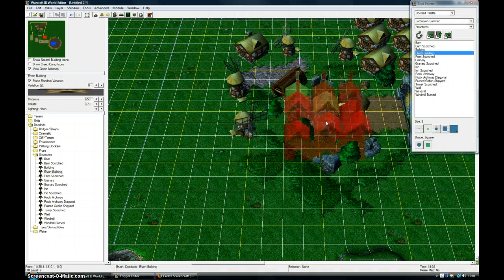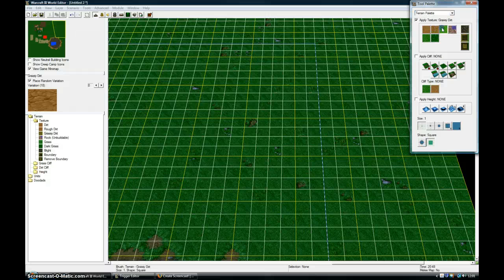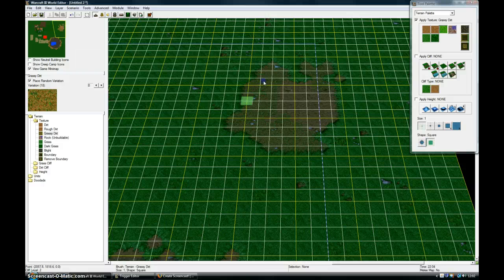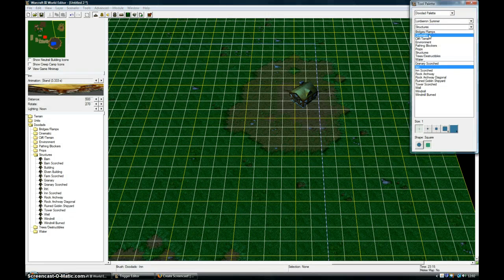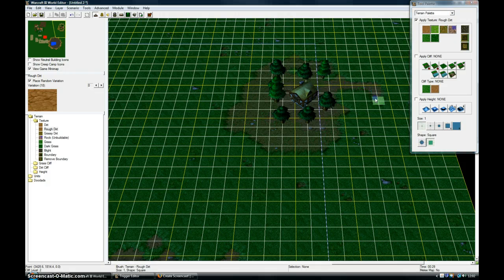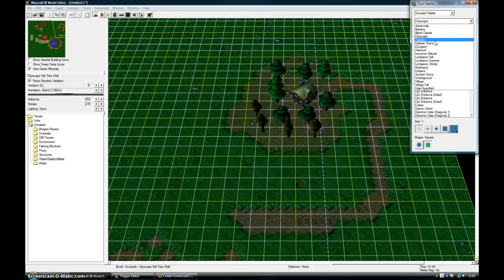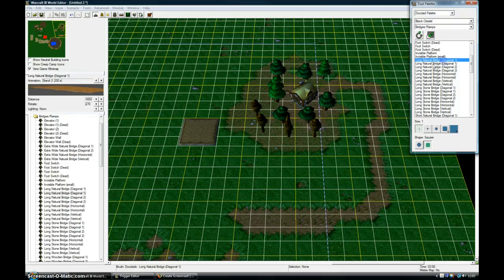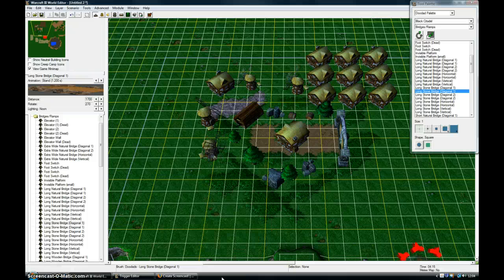How To Cretae Warcraft 3 Maps Step 3-Adding Textures etc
How to cretae atmospher ewith textures, props and more